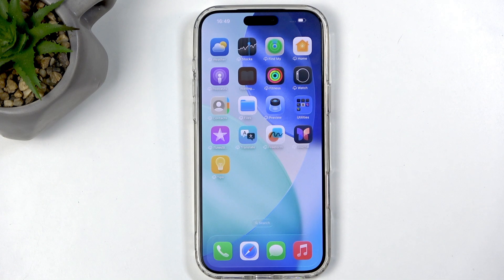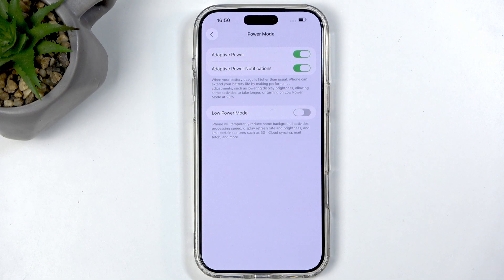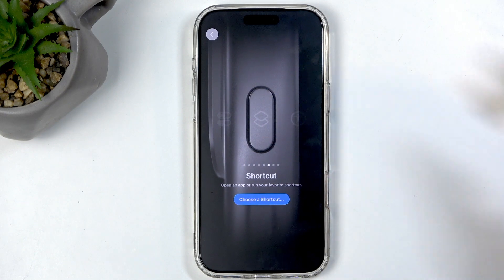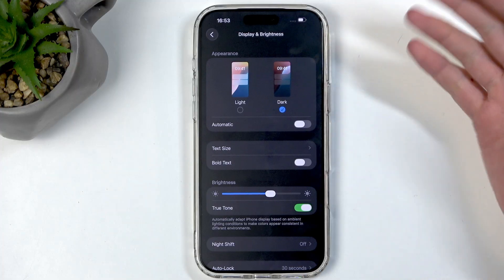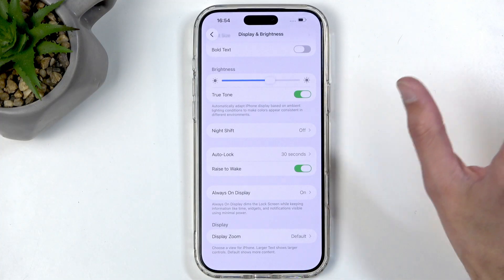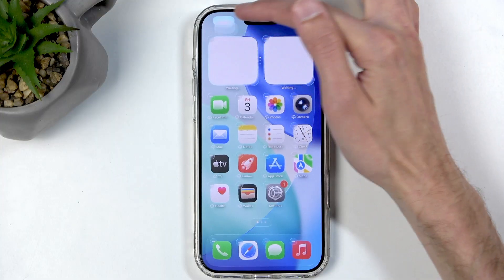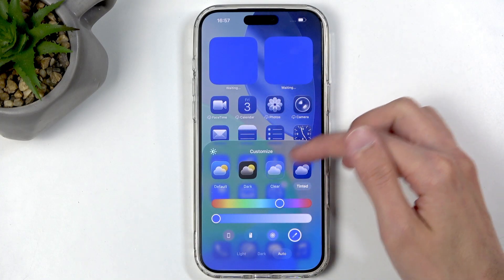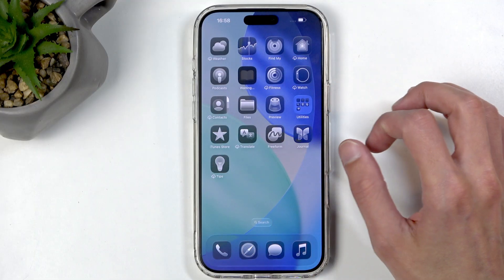iPhone 17 Pro Max Top Tricks – Best Hidden Features and Customization Tips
Discover the top tricks and hidden features for the iPhone 17 Pro Max in this detailed walkthrough. Whether you’re a new user or looking to get more out of your device, this video covers the best iPhone 17 Pro Max tips, including battery optimization with adaptive power mode, customizing the new action button, using dark mode for better battery life, enabling haptic feedback on the keyboard, and advanced home screen and lock screen customization. Learn how to make the most of the iPhone 17 Pro Max’s display settings, widgets, and Apple Intelligence-powered photo effects. We’ll also show you how to use the always-on display, depth effect wallpapers, and more. If you want to unlock the full potential of your iPhone 17 Pro Max, these tricks and tweaks will help you personalize your experience and improve daily use.

How to enable adaptive power mode on iPhone 17 Pro Max?
How to customize the action button on iPhone 17 Pro Max?
How to use depth effect wallpapers on iPhone 17 Pro Max?

0:00 Introduction and Overview
0:16 Battery Settings – Adaptive Power Mode
1:37 Action Button Customization
2:32 Display & Brightness – Dark Mode and True Tone
4:57 Text Size and Accessibility Options
5:21 Keyboard Haptic Feedback
6:15 Home Screen Customization – Icons and Widgets
8:51 Apple Intelligence Photo Effects
14:28 Always-On Display Settings
16:10 Lock Screen and Depth Effect Wallpapers
18:29 Final Thoughts